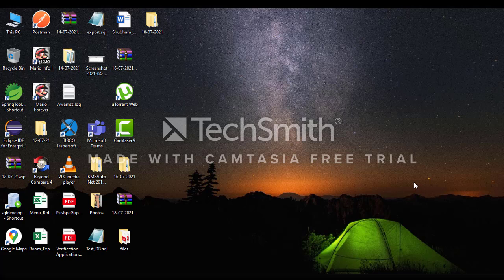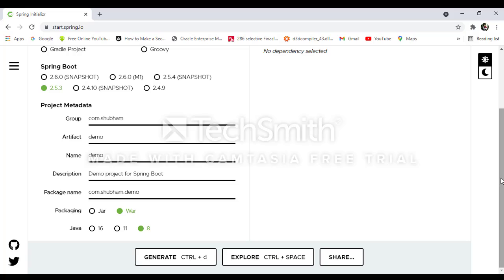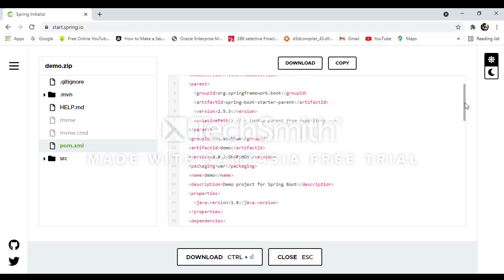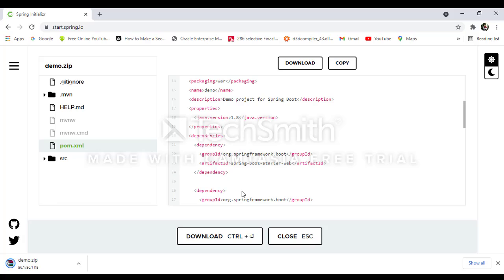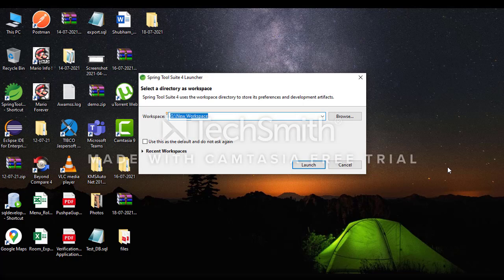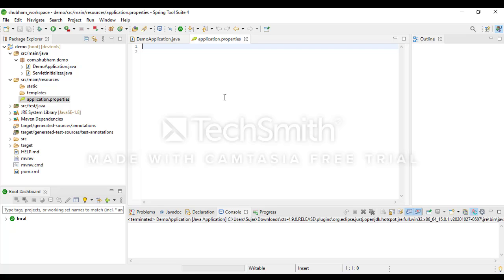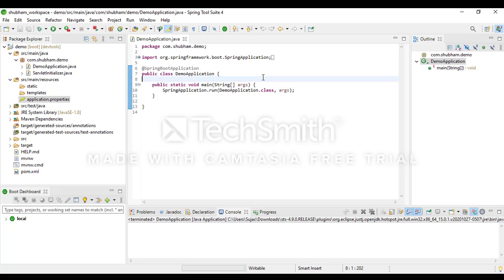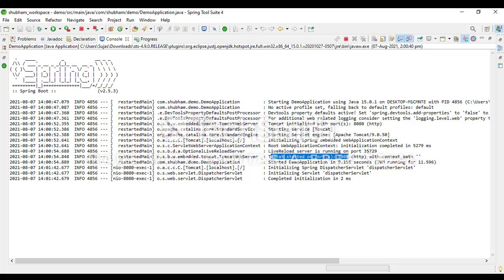How to create spring boot application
Create the basic spring boot application using spring initializr.